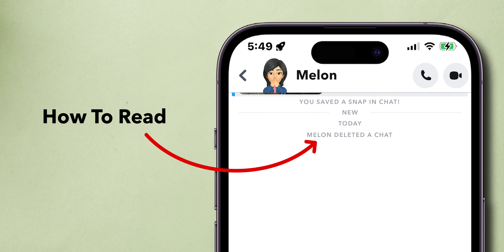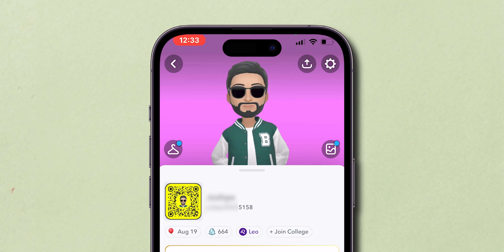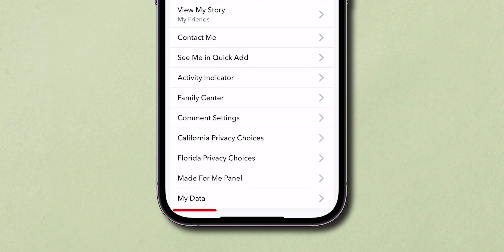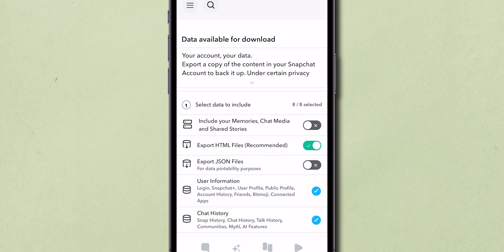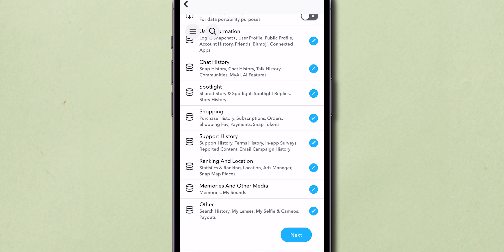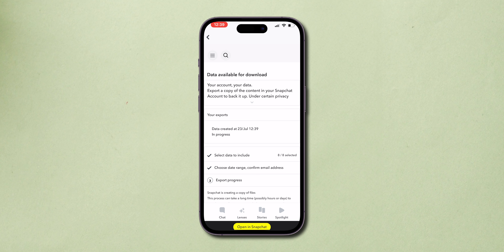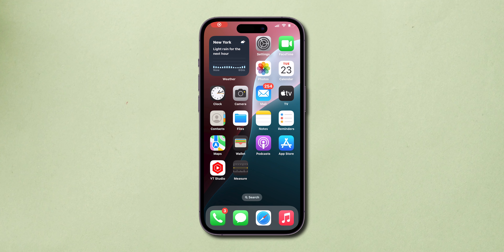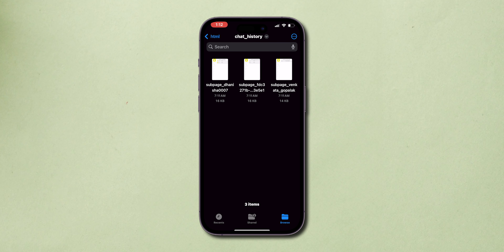How To Read Deleted Messages On Snapchat?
Learn the simple steps to read deleted messages on Snapchat with this easy tutorial. Discover the secrets to accessing messages that were once thought to be gone forever.